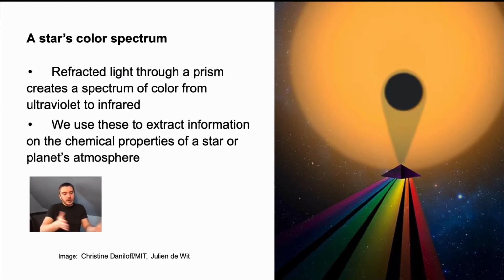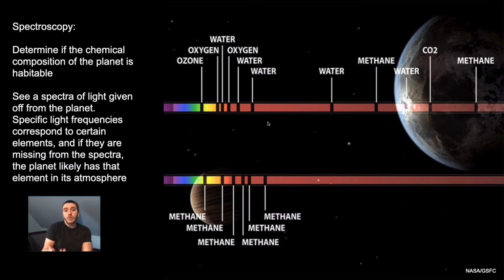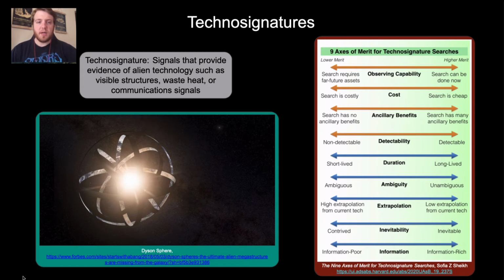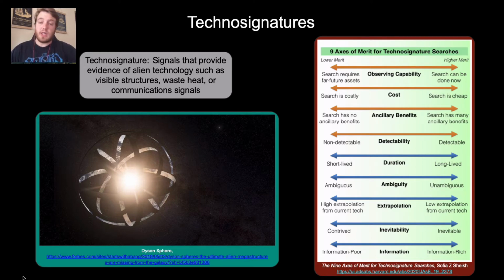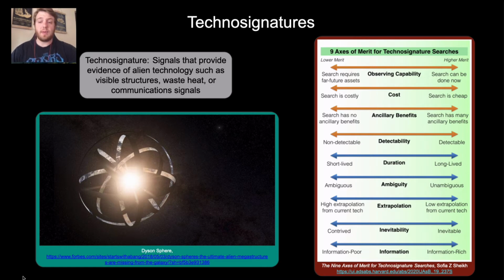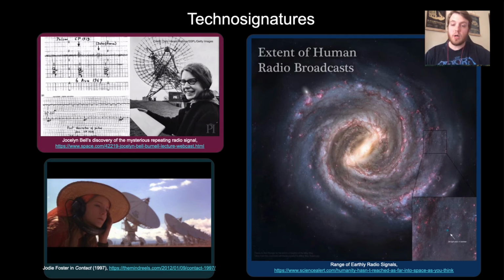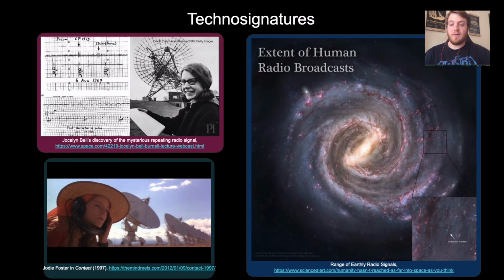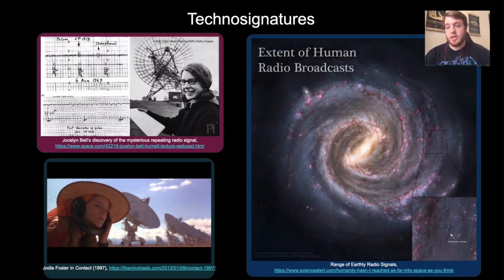The Search for Extraterrestrial Life part 3: Planet Spectra and Technosignatures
coffeeshopastrophysics astrophysics Mark and Alex split the bill in this breakdown of techniques on what to look for when searching for alien life.